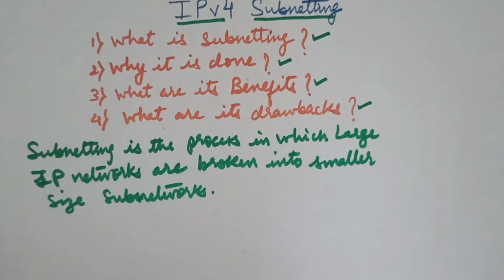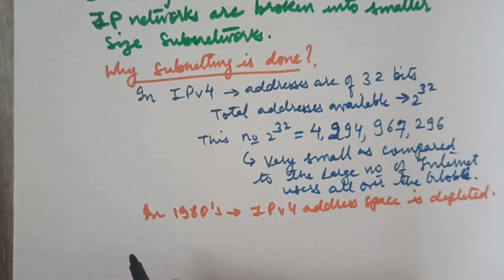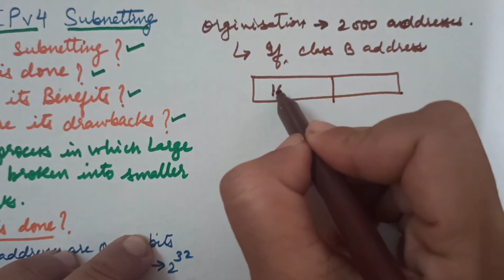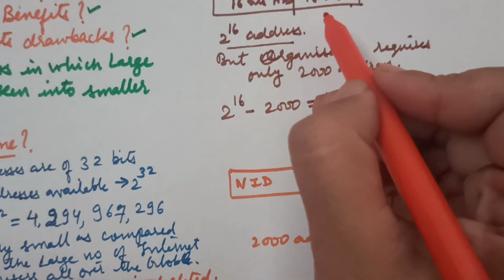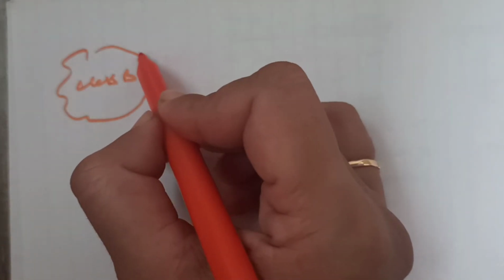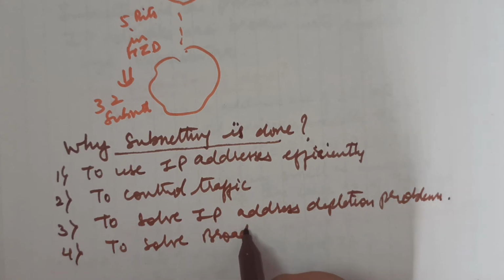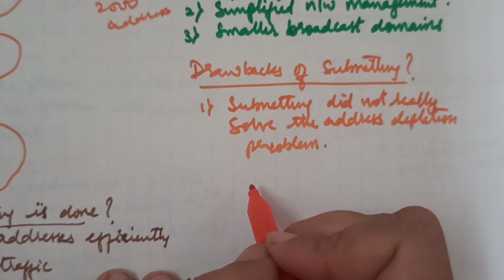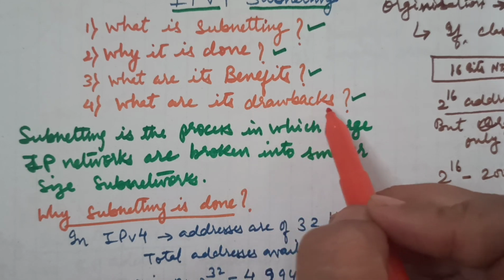IPv4 Subnetting: what l why l advantages l drawbacks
Advantages and drawbacks of IPv4 Subnetting